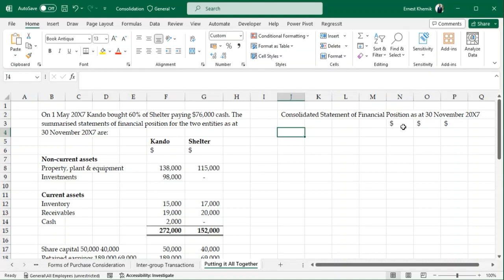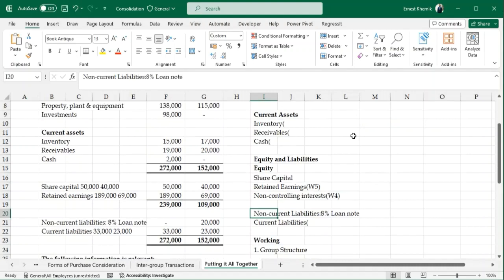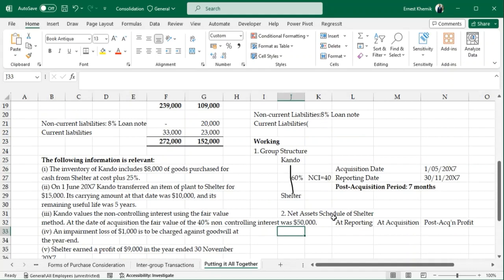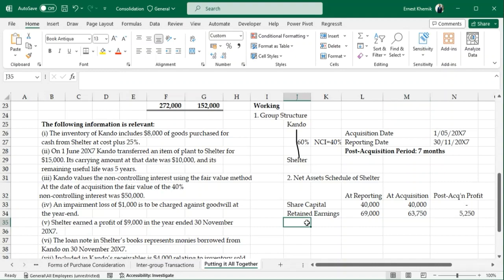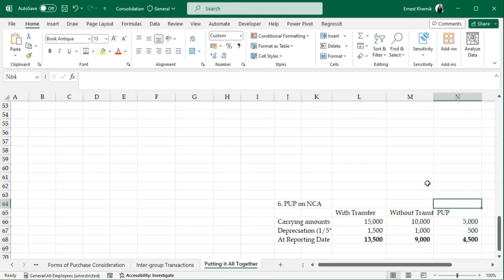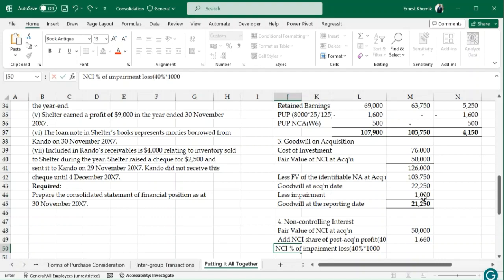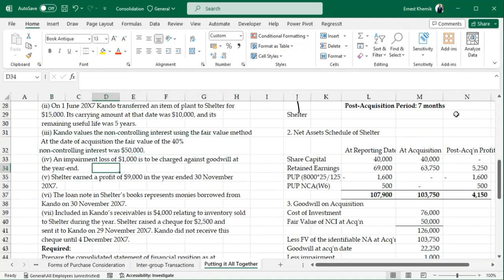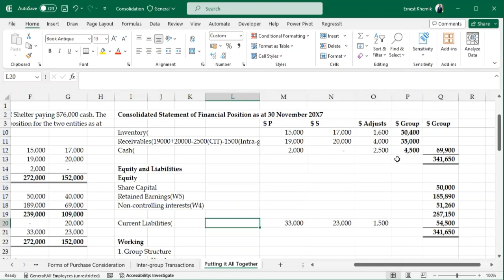Consolidated Statement of Financial Position (IFRS 10) | FR for ACCA, ICAN, ICAG, CIMA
This is my wrap up video on how to prepare the Consolidated Statement of Financial Position in accordance with IFRS 10 Consolidated Financial Statements.✅

At the end of the video, you will be able to confidently approach any questions regarding consolidation and and use appropriate time saving techniques in your Financial Reporting exams.✅✅